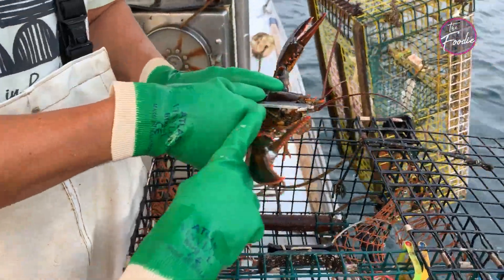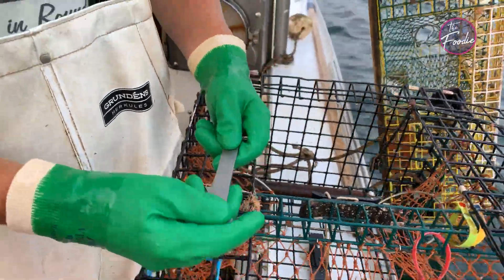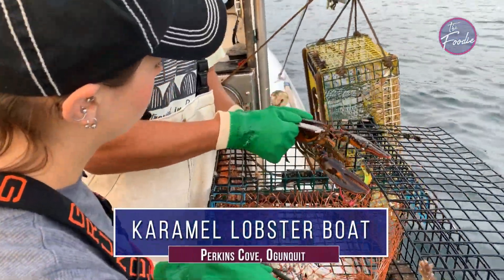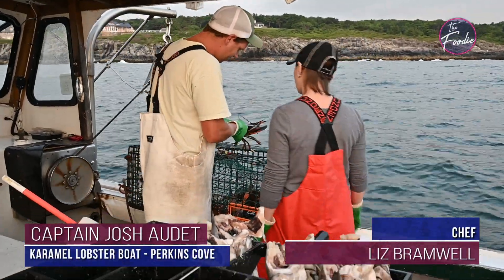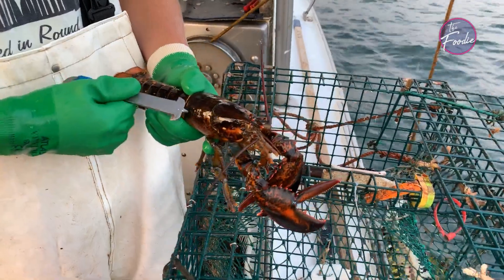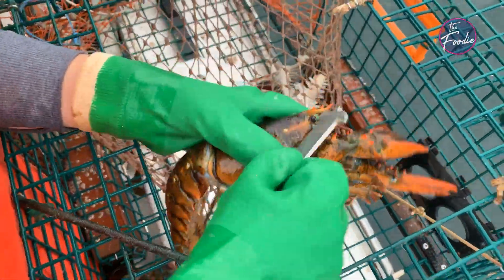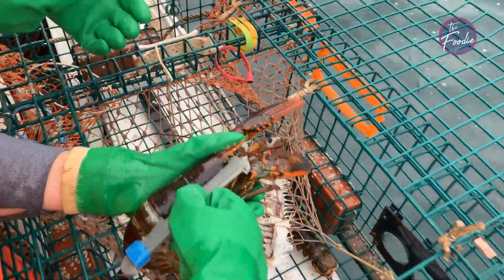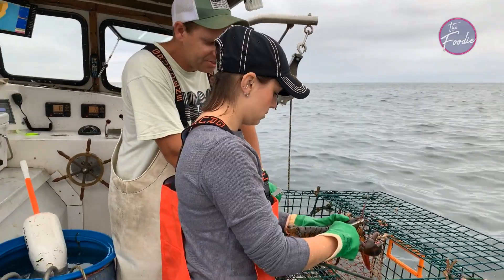How To Measure A Lobster | Small Bites from The Foodie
Chef Liz Bramwell learns how lobsters are measured out in Perkins Cove, Ogunquit, Maine.